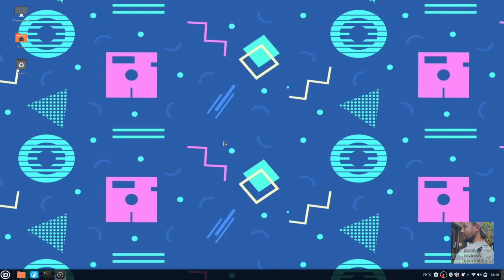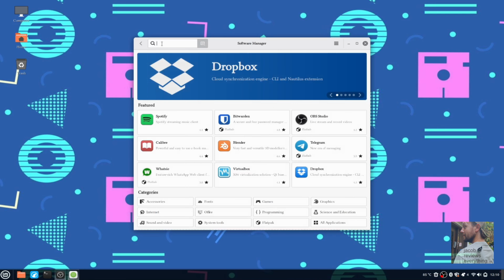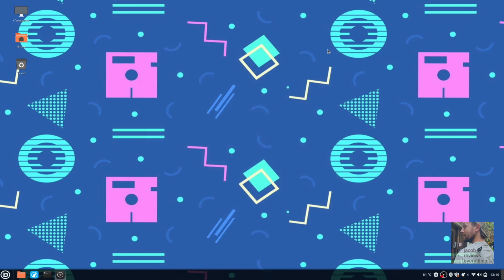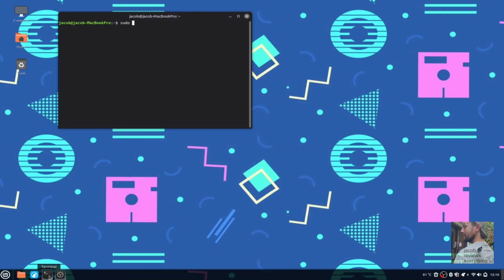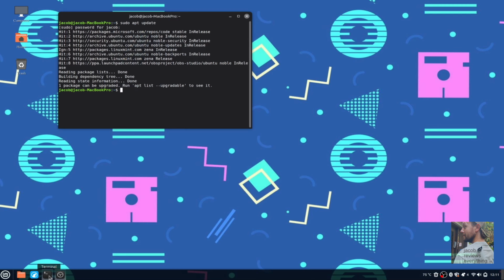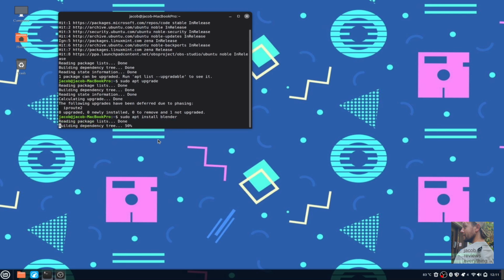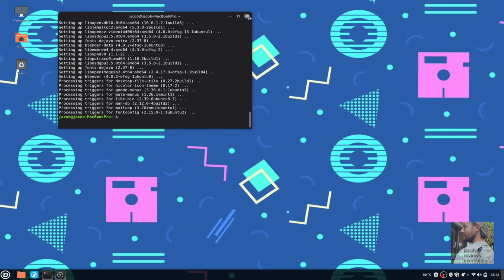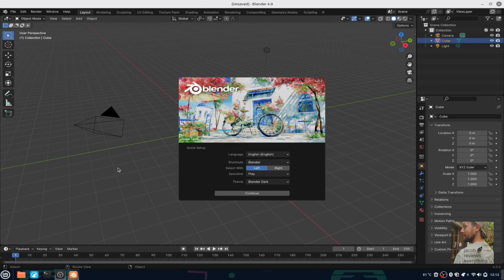How to install Blender on Linux Mint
1st way - Find it in Software Manager and install it.

2nd way - Install it in terminal.